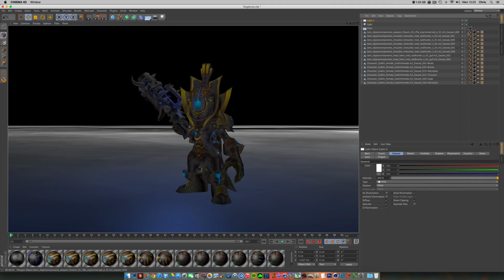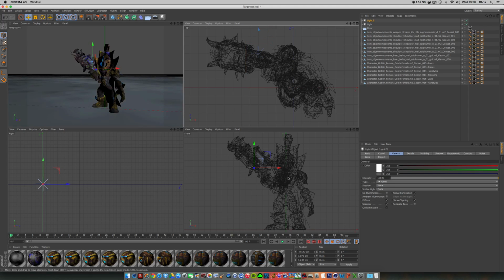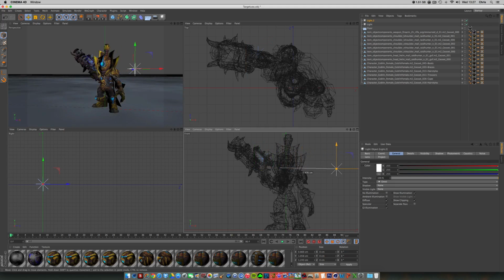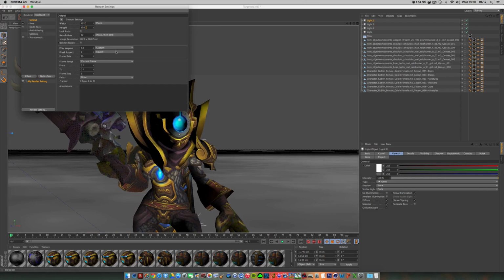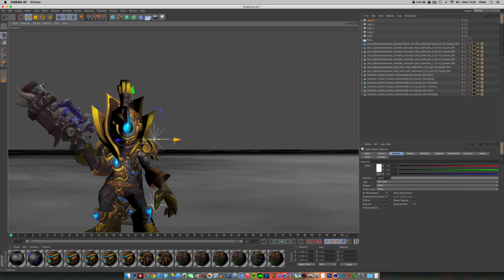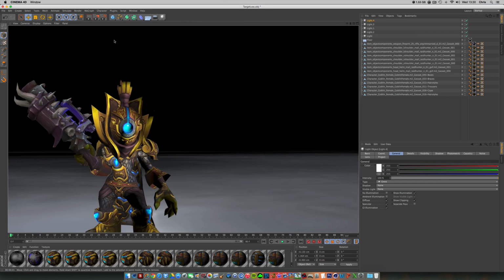Hunter 3D Edit's Part One! (How to Cinema 4D)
Sup! :P

I thought we would mix it up in this video :) so I decided to record myself doing some Cinema 4D edits!

I done my hunter as I have progressively done all my toons and I only need to finish of my Hunter, Monk, Priest, Shaman, Rouge and Mage….. so I am nearly there xD

This video was just to roughly show everyone how I make my cool! :) wallpapers and Banner’s and what not. In no way am I good at Cinema 4D or editing haha but I thought I would share how I go about it and the next video we will be taking the image we made and firing it into Photoshop and giving it thee good old once over :D

Maxiimuss

Intro/Outro music:

Artist:  XAVI3R3 - Back it Up!

Song’s used in this video are as follow:

Puppet - Perspective (fear. Koo)

V.60